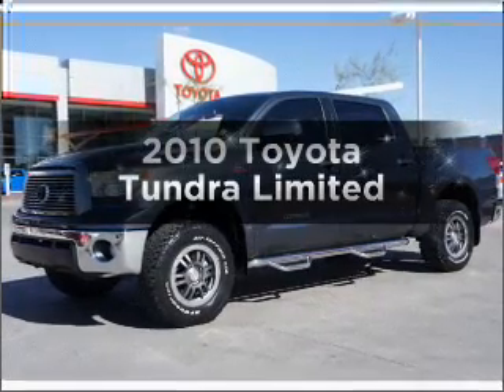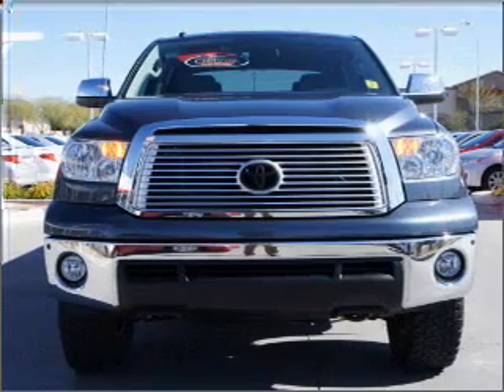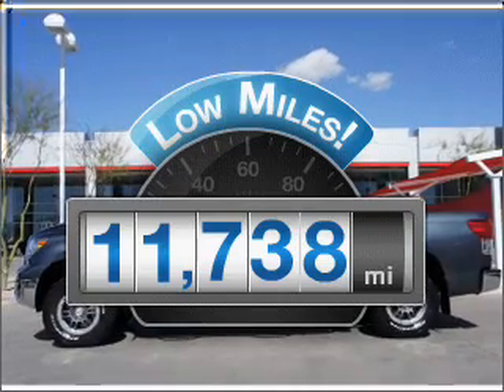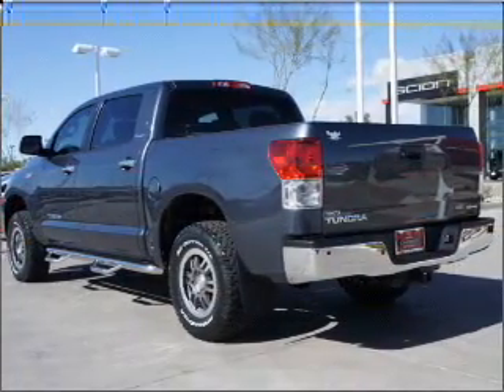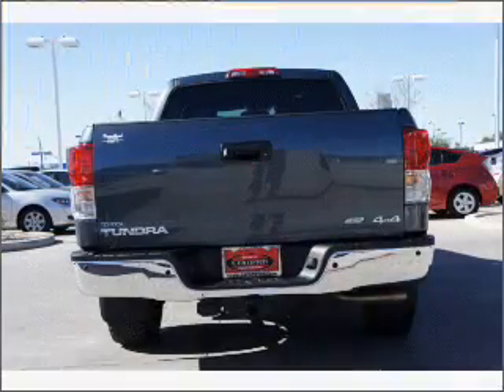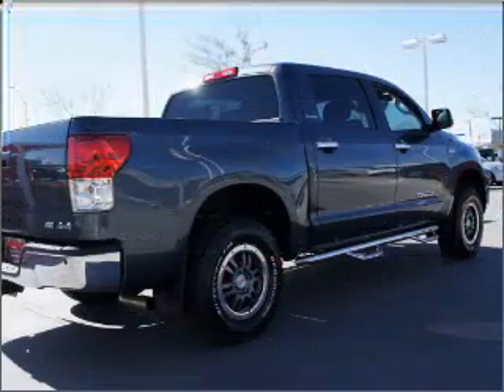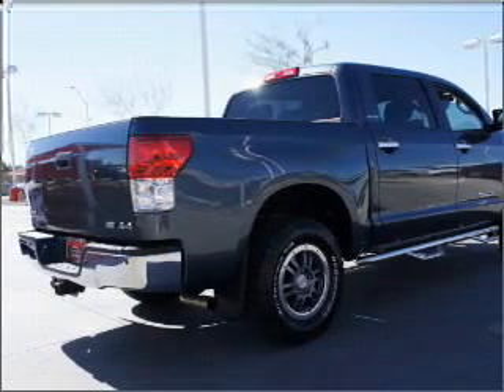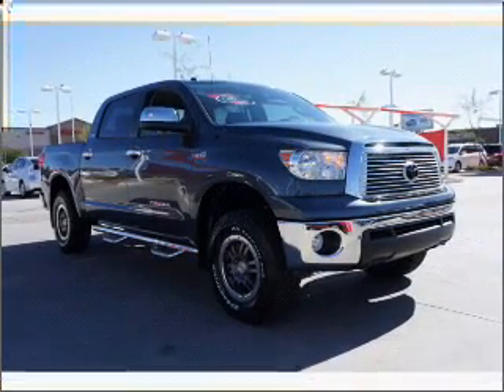2010 Toyota Tundra - Phoenix AZ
Year: 2010
Make: Toyota
Model: Tundra
Trim: Limited
Engine: 5.7 liter 8 cylinder 32 valve
Transmission: 6-Speed Automatic
Color: Gray
Mileage: 11738
Address:
1333 E Camelback Rd